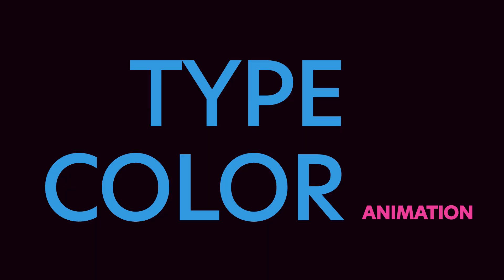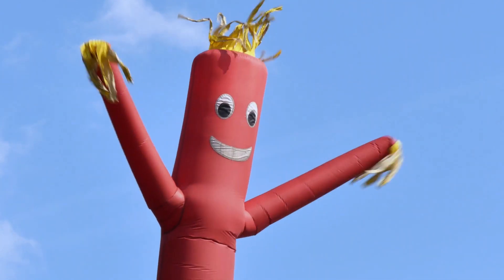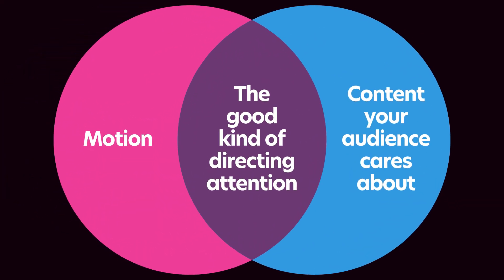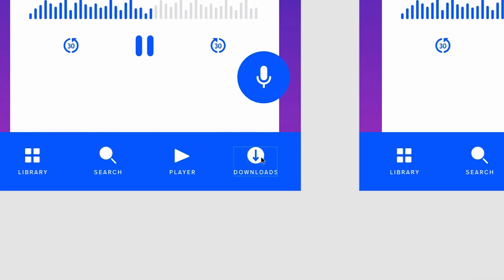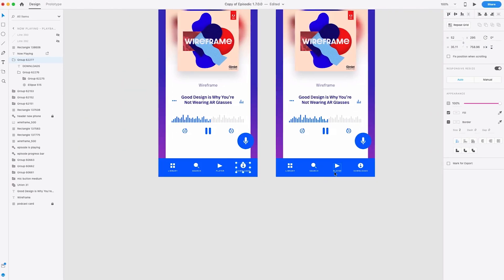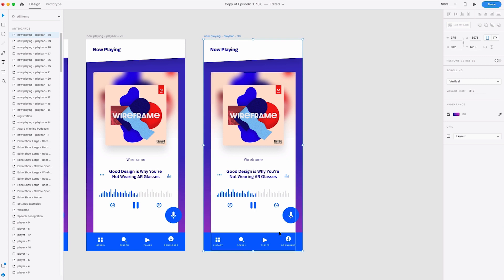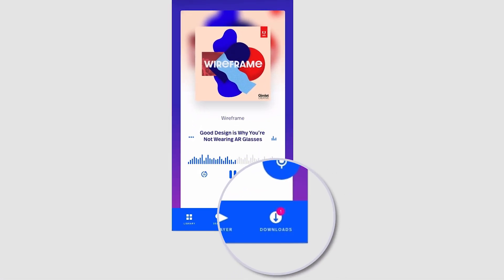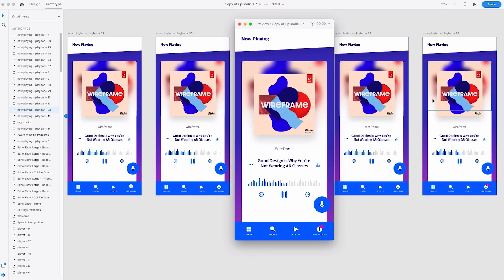Directing Focus – Principles of UX Animation with Val Head | Adobe Creative Cloud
The principle of directing attention is all about using animation to draw the user’s eye to what is most important to them and help keep them in the flow.

Learn more in the full article from Val on the Adobe Blog